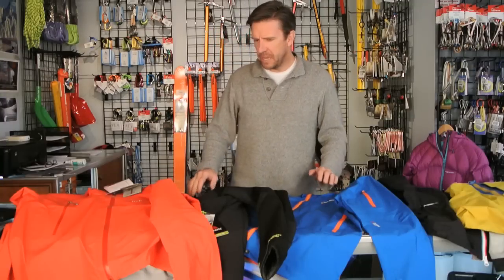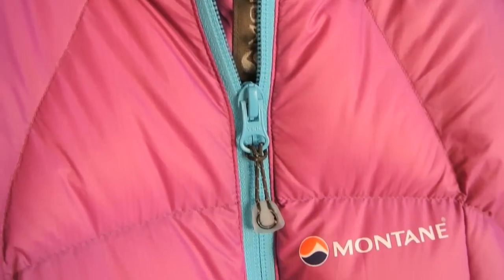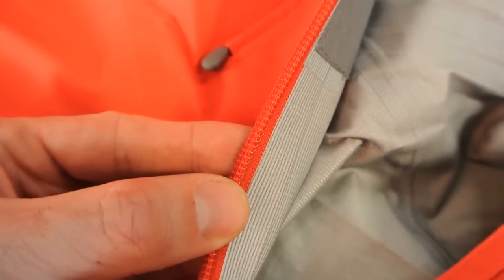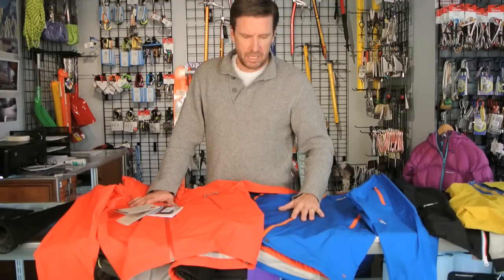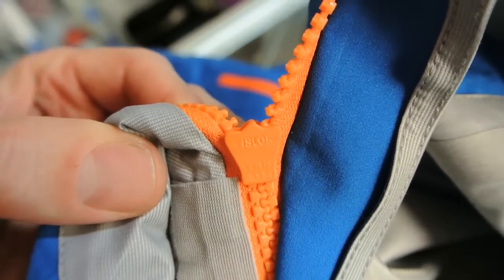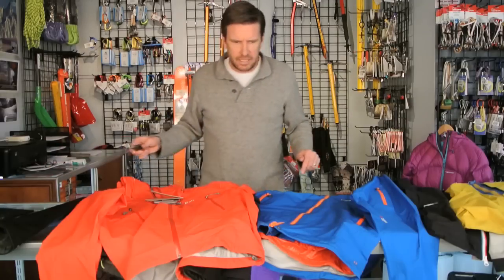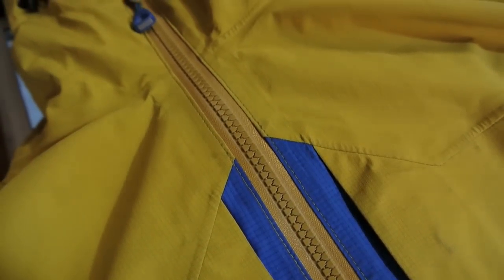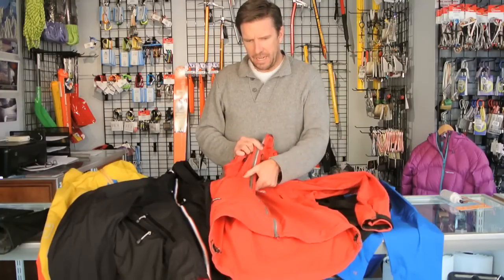VISLON®(molded) vs. Coil Zippers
compares VISLON® or molded zippers against coil zippers, and shows why molded zippers are stronger and more durable than comparable size coil zippers.